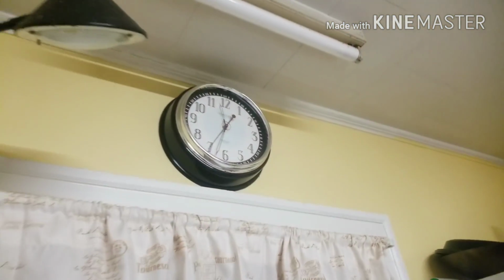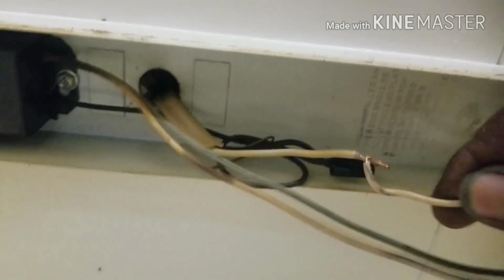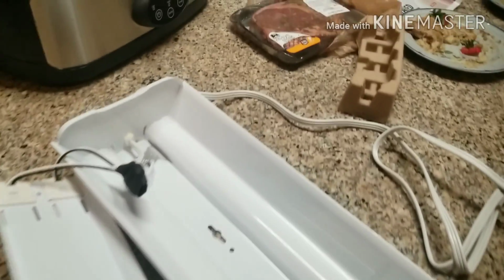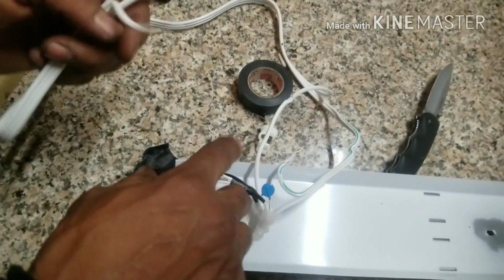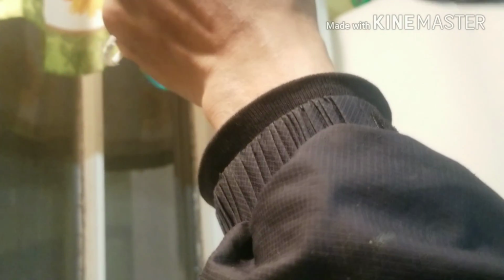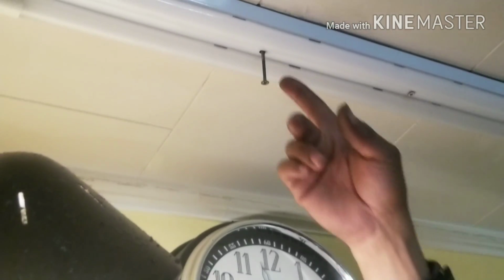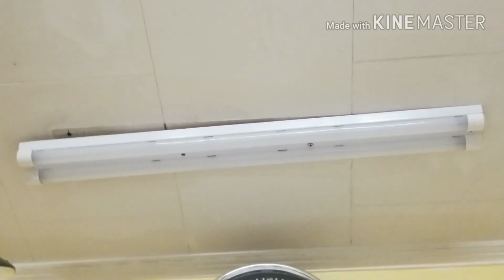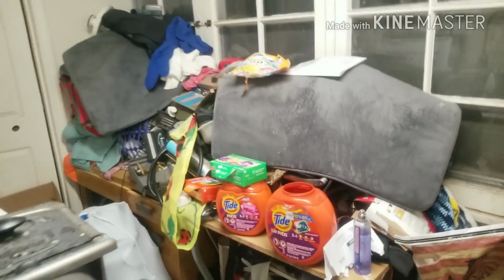How to Upgrade to LED Lighting, the Fast Easy Cheap Way.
So I had some old dingy florescent lighting , and a bulb went out. So when I went to the store I found some LED shop lights, then I had an Idea, Check this out.